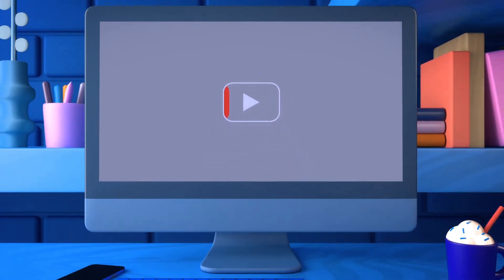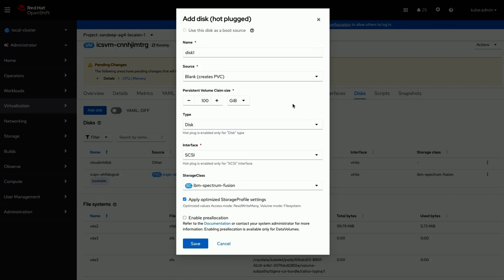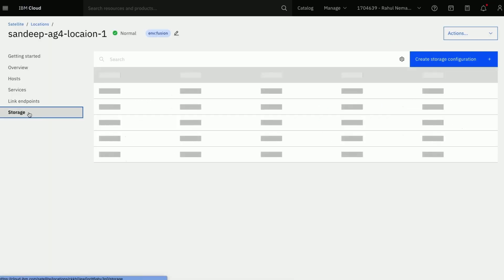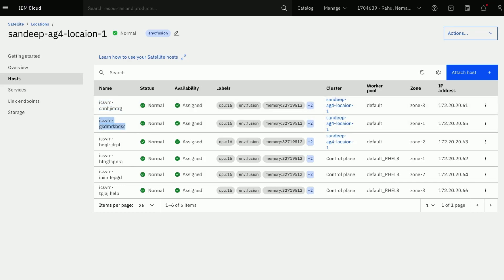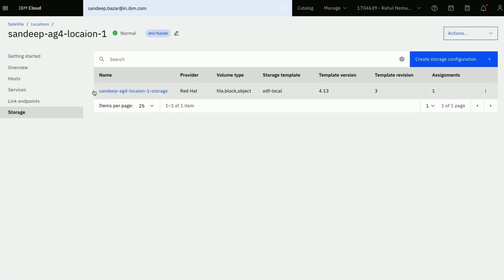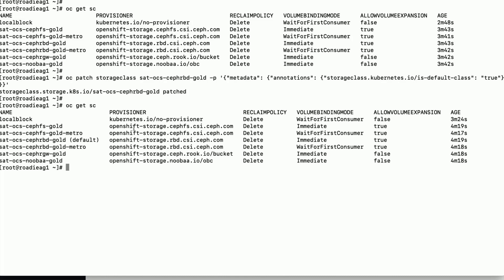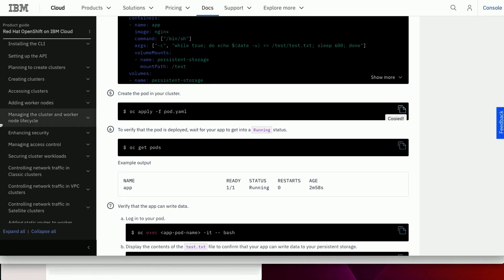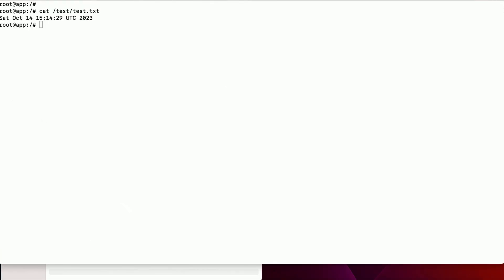Storage Configuration (ODF) and App Deployment | IBM Storage Fusion Cloud Satellite Series | Part 5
In this latest installment, we delve into:
✅ Adding disks to the newly created worker nodes on Openshift Cluster
✅ Configuring local storage on the cluster (OpenShift Data Foundation for local devices)
✅ Deploying an application in the Red Hat OpenShift Data Foundation

Engage with the content, share your insights, and let's learn and grow together!

🚀 Welcome to TechHorizonHub! 🚀

Embark on a journey beyond the frontiers of technology. Dive deep into a world where learning is not only intuitive but also enthralling! From the intricacies of programming to the horizon of tech innovations, TechHorizonHub is your beacon. Whether you're an established tech enthusiast or embarking on your first tech voyage, we've charted a course for everyone.

🔔 Eager to explore more? Stay ahead with exclusive content, tutorials, and visionary insights crafted to propel your tech journey! 🔔

Keep soaring, keep innovating!